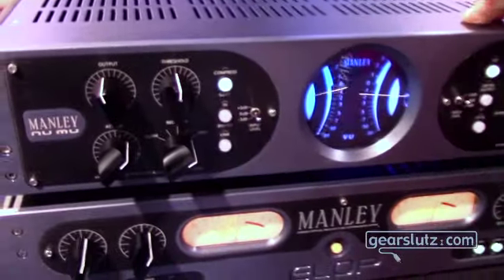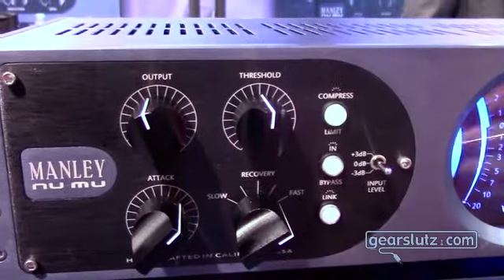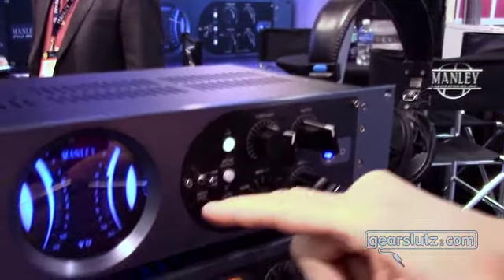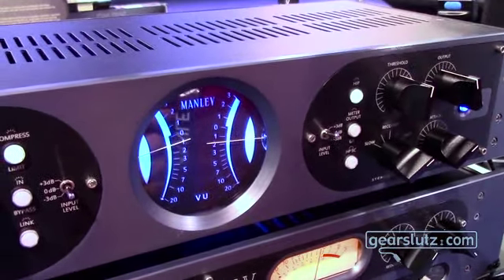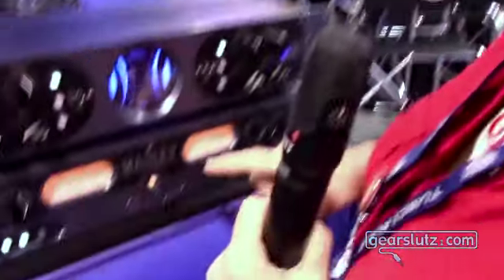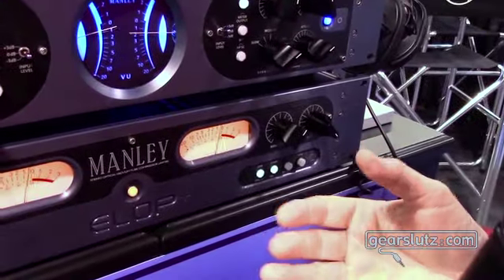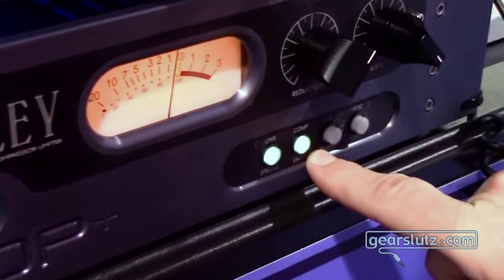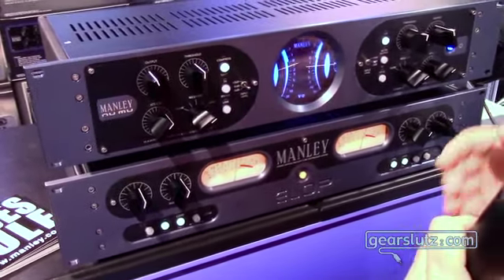Manley Nu Mu and ELOP+ - Gearslutz @ NAMM 2016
Hands-on with the Manley Nu Mu and ELOP + at the 2016 Winter NAMM Show, Anaheim, CA, USA